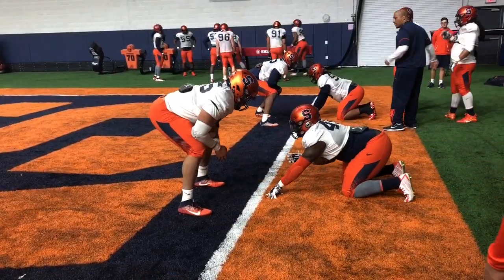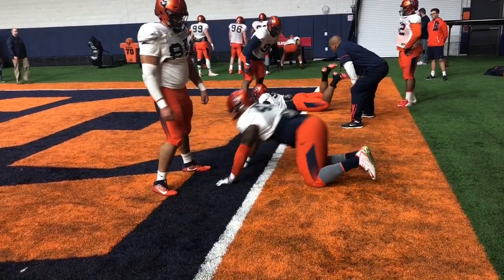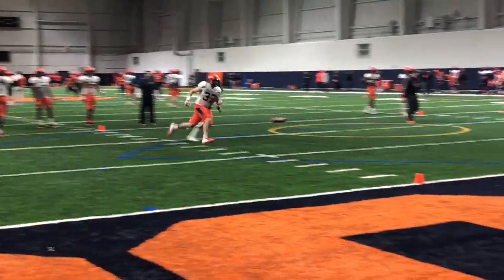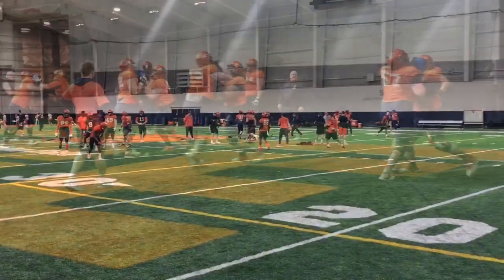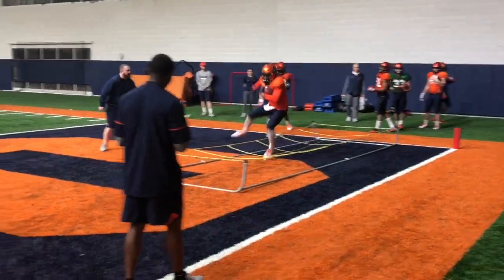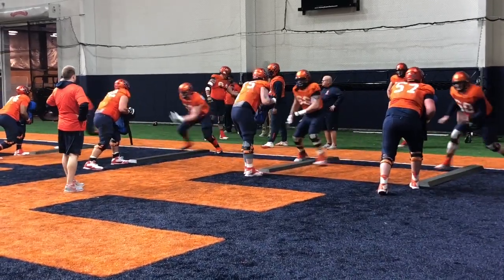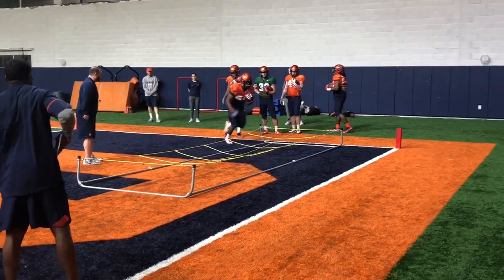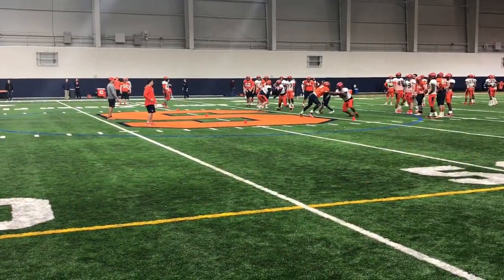Syracuse football spring football film review with Julian Whigham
Former Syracuse University football player Julian Whigham reviews the film from a SU football spring practice on March 20, 2018. Whigham gives an overview of the defense and describes the importance of first down to the SU offense with a comment from head coach Dino Babers